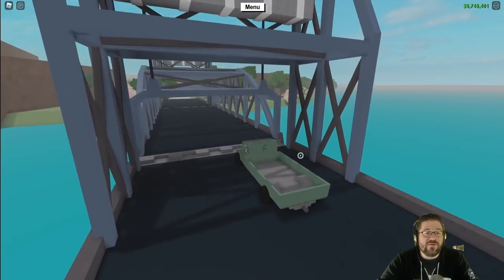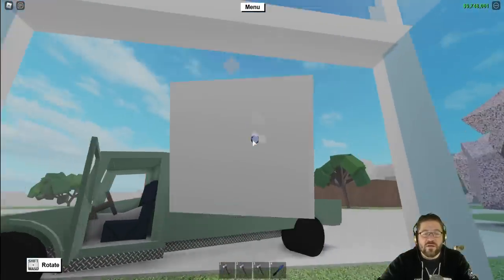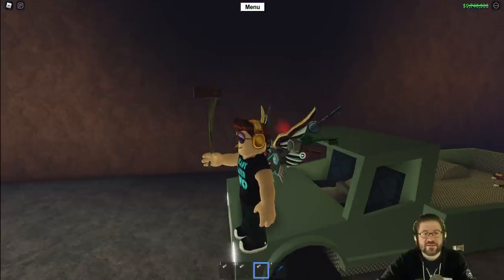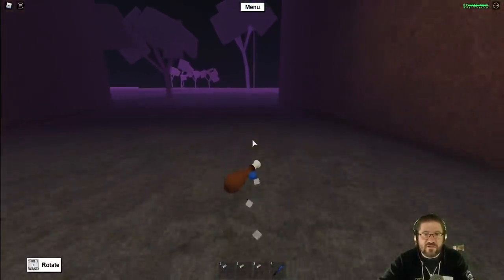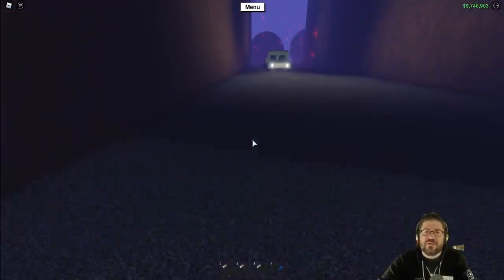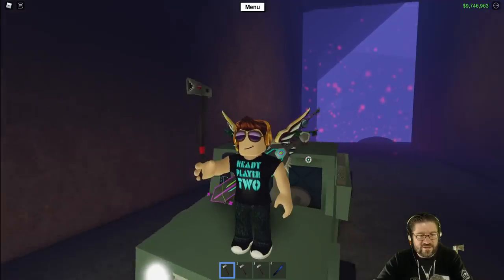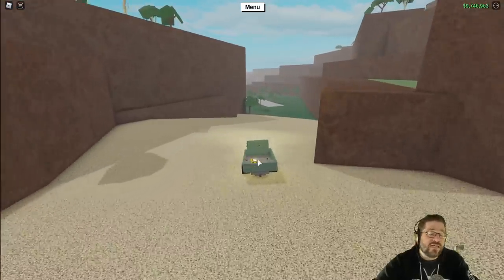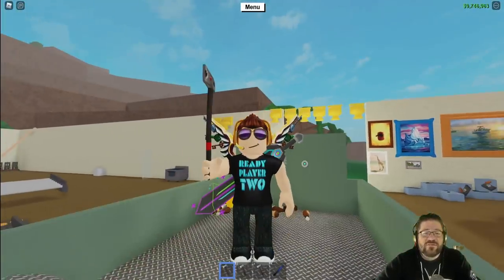Roblox - Lumber Tycoon 2 - Left Overs (Turkey Leg) and How To Cook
In this episode of Roblox, Lumber Tycoon 2, I purchase some of the turkey left overs, and take them to the volcano to cook. Love you all!